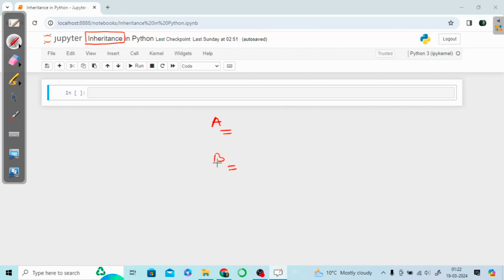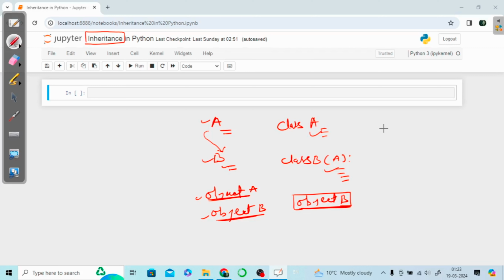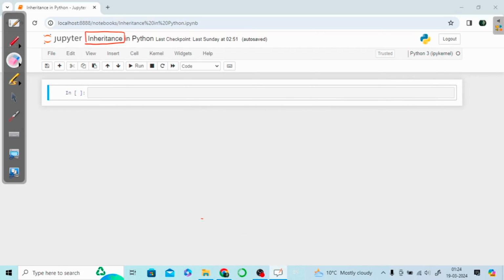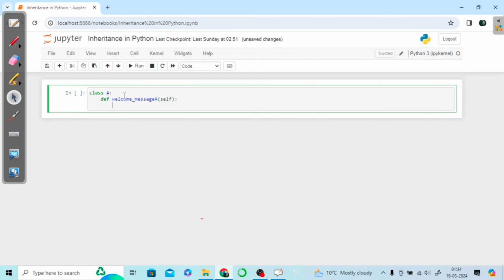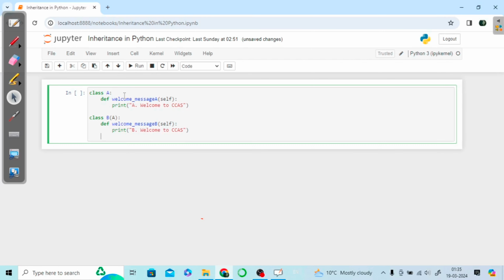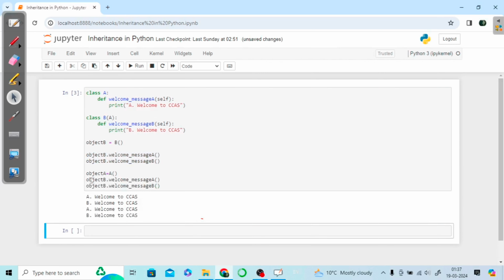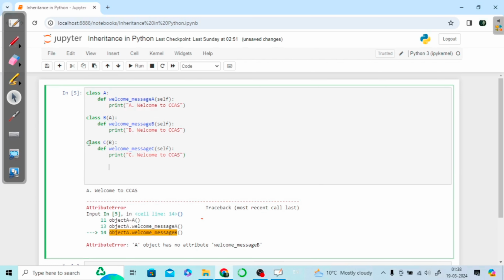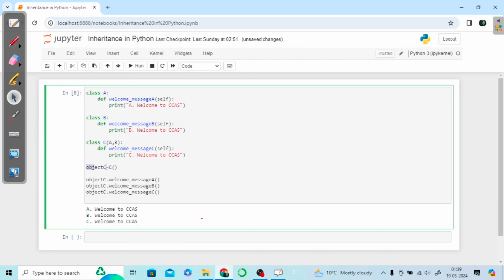Inheritance in python.